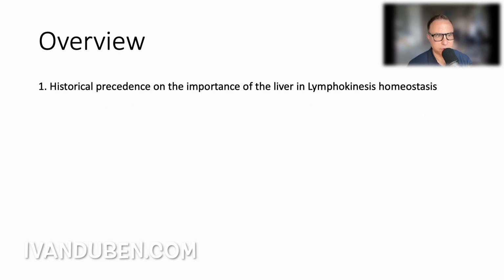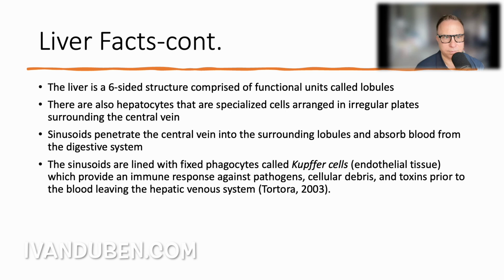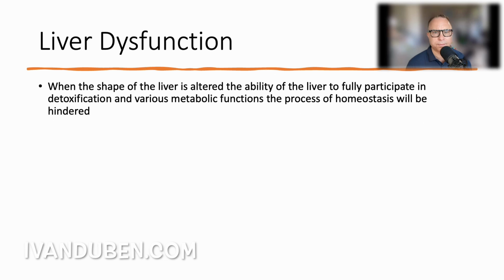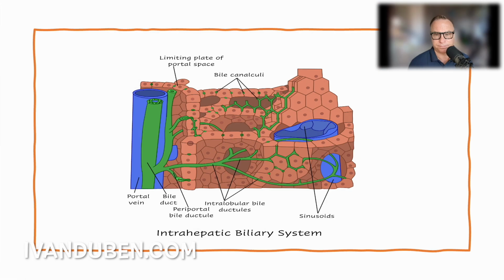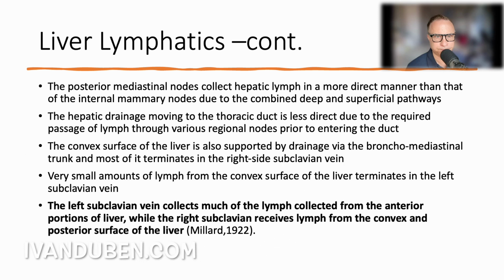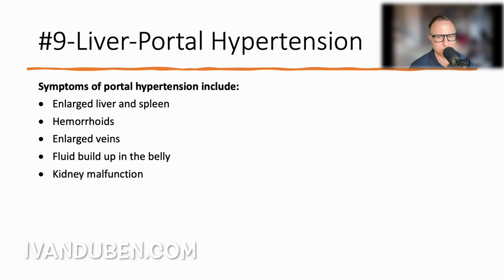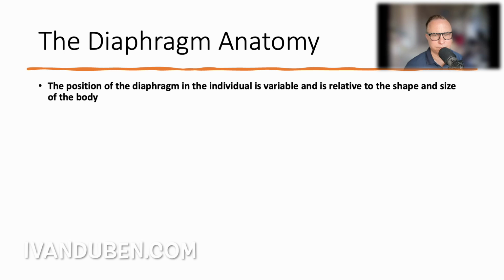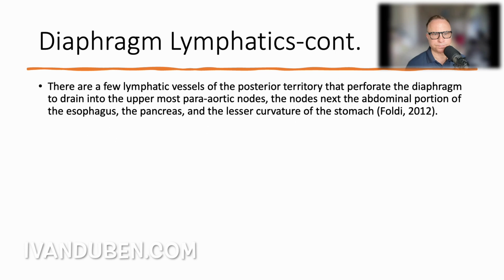Part 5 Liver Lympho-vascular Terrain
This presentation is part 5 of the lympho-vascular terrain series. The liver is the principal organ of the human body supporting metabolism, detoxification, immunity, and digestion. This material will present the liver as a functional and physiological “hub” for the entire lymphatic network. The liver qualifies as a type of metabolic sponge whose shape, position, tone, and level of availability is critical in managing pressure gradient imbalances, lymphokinesis, and homeostasis.The functional relationship of the liver to the diaphragm, stomach, and spleen can be limited due to tensegrity imbalances and/or adhesions of connective tissues. Many chronic health issues are rooted in the altered size or shape of the liver leading to lack of adaptability. One example covered will be from osteopath Frank Millard and his view of the “hibernating liver”, as well as connecting “frozen shoulder”, eczema, and gout to liver lympho-vascular terrain dysfunction.
Chapters
0:00
00:00:34. Overview
00:09:51. Osteopathic View of the Liver
00:13:11. Liver Facts
00:26:25. Druelle's Central Chain
00:28:40. Liver Detoxification
00:34:23. Liver Dysfunction
00:36:57. Liver Anatomy
00:47:50. Liver Lymphostasis
00:52:07. Lymphokinesis and Pathology
00:56:53. Liver Lymphatics
01:09:33. The Liver Makes Lymph
01:19:50. Liver Deep Lymphatics
01:22:38. Gallbladder Lymphatics
01:24:59. Liver & Portal Hypertension
01:31:46. Frozen Shoulder
01:39:49. The Diaphragm
01:47:40. The Diaphragm Auxiliary Muscles
01:48:54. The Diaphragm Nerve Supply
01:50:51. Diaphragm Function
01:56:08. Diaphragm Lymphatics
02:00:52. Bibliography